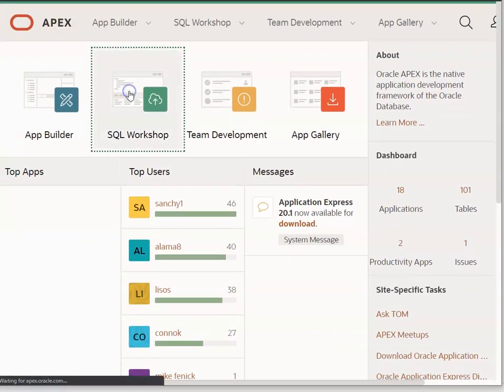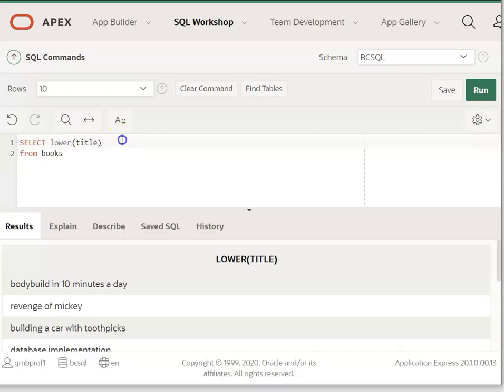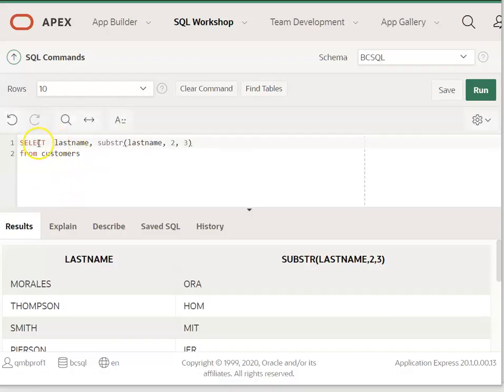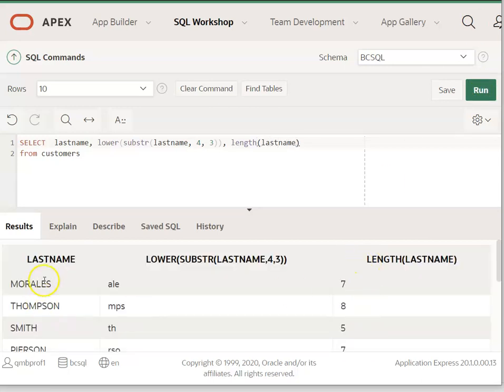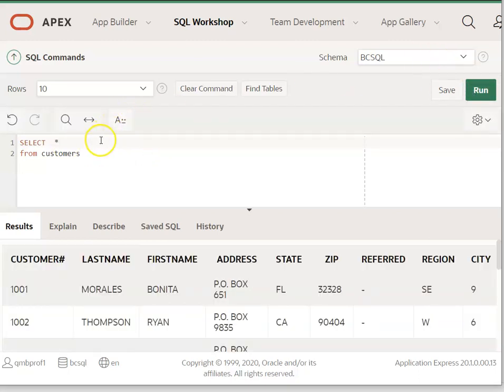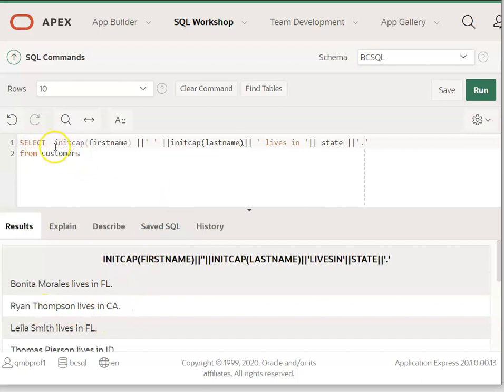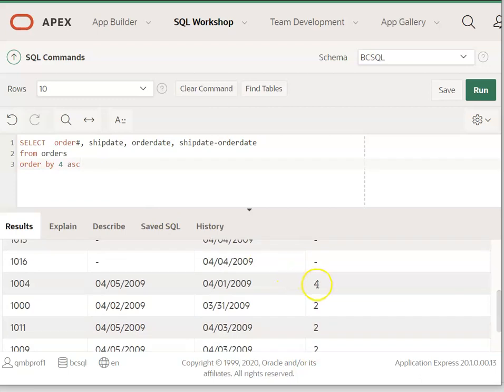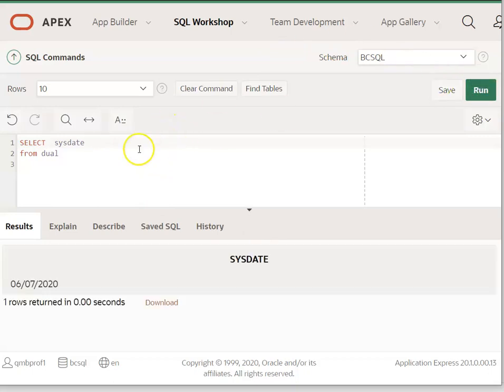CH 10 Single row functions